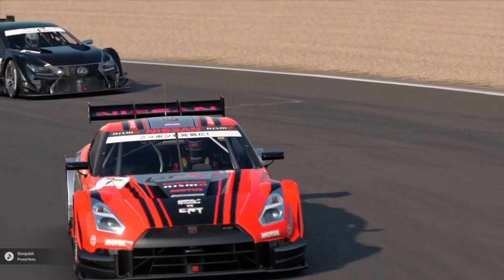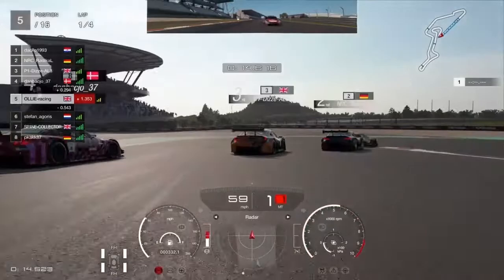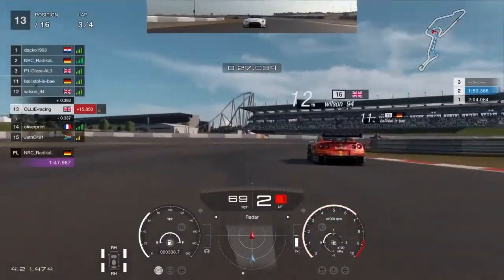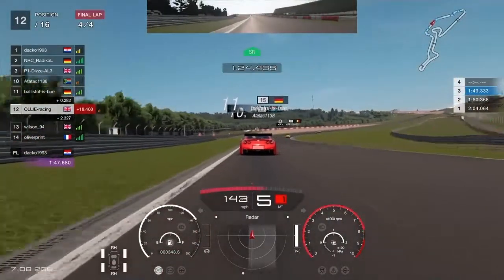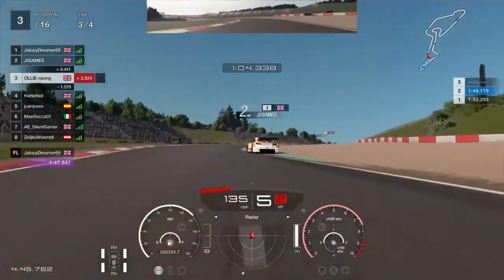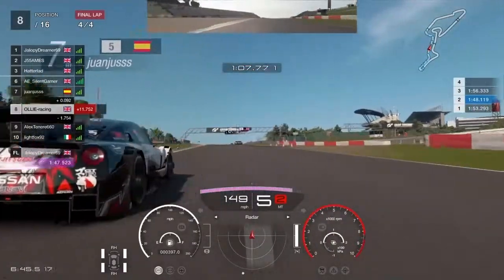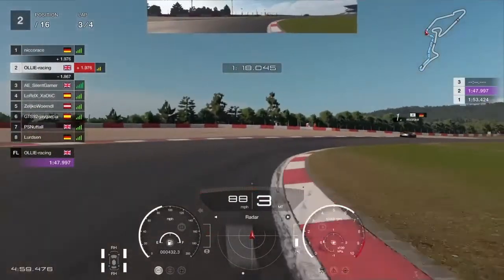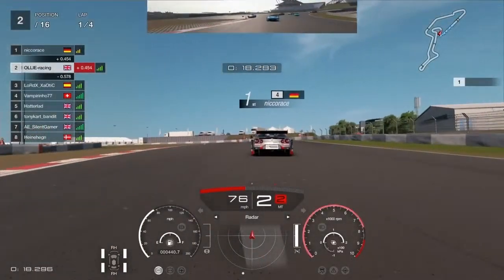GT Sport: Sprint Races, Crashing, and Portals to Other Worlds ft. Nico Rosberg (not)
Highlights of a day of sprint races in the Gr.2 Super GT cars at the Nurburgring.